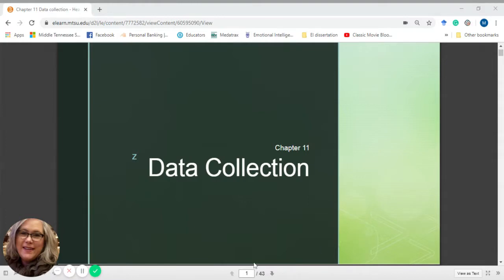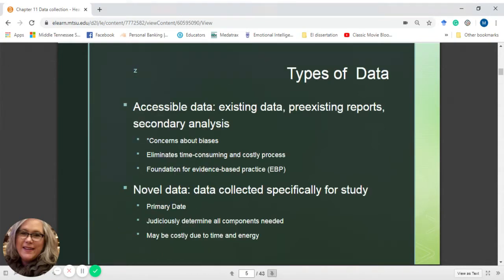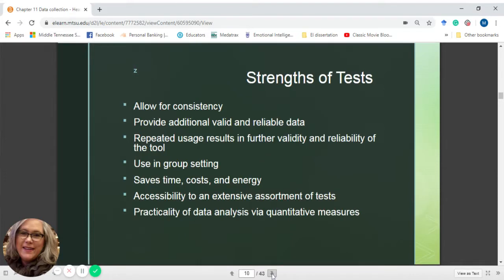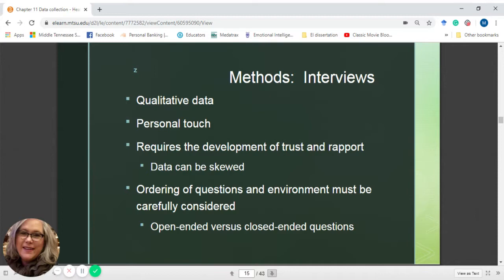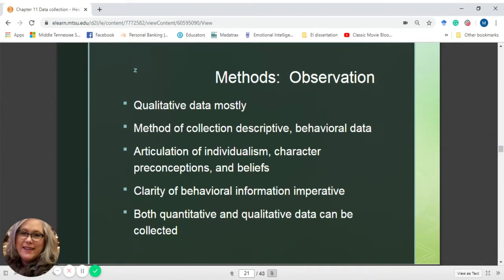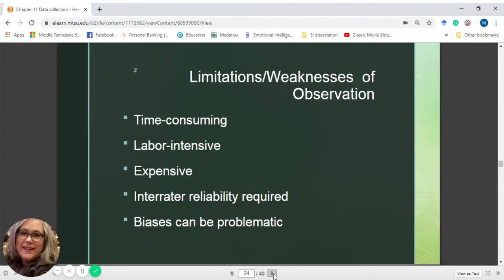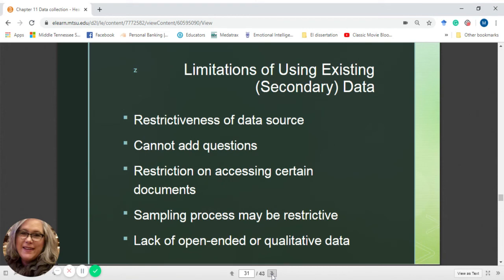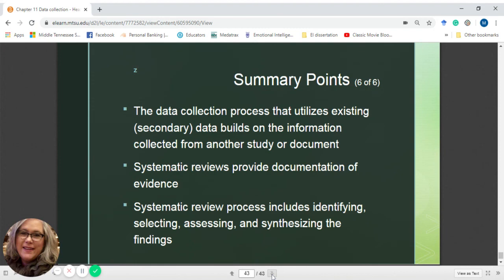Chapter 11 Data collection Health Care Research NURS 4390 001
Talk on Data Collection for Nursing Research NUR 4390 MTSU